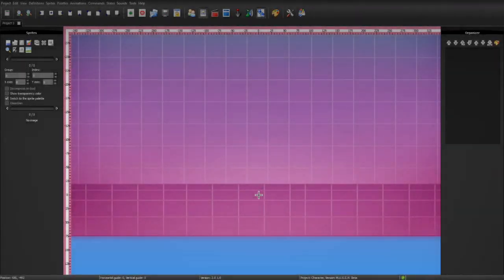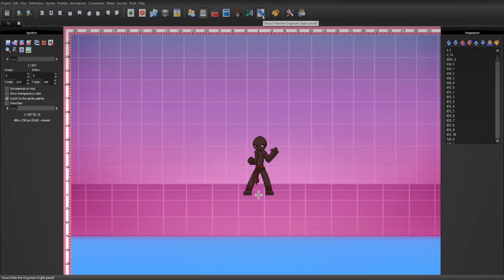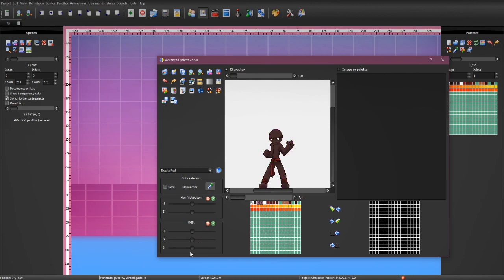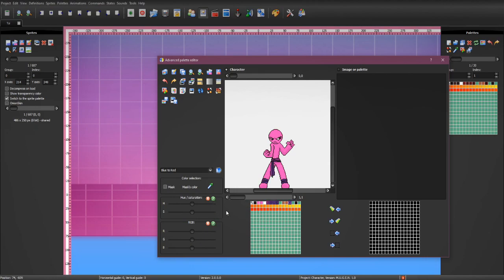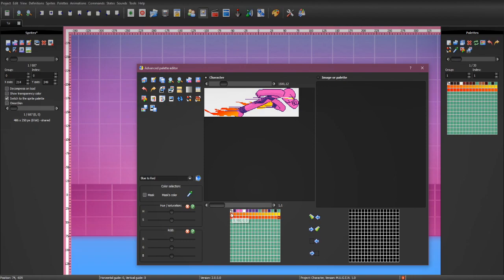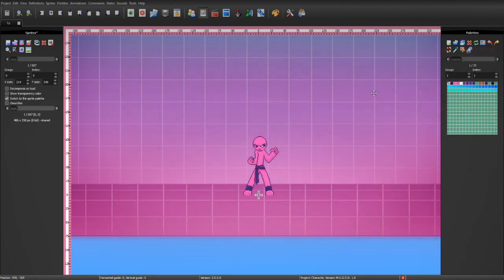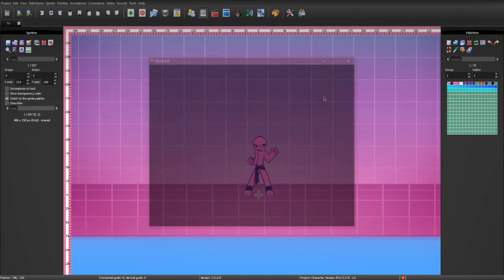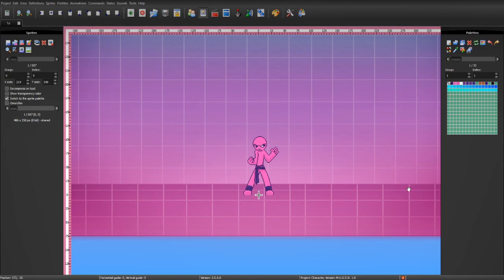Create/Share your own Custom Colors for Knockout!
vvvvv Downloads Below vvvvv